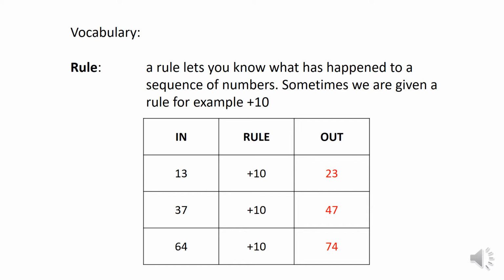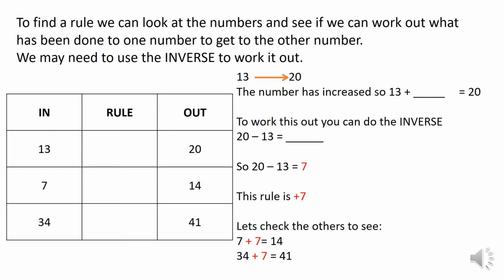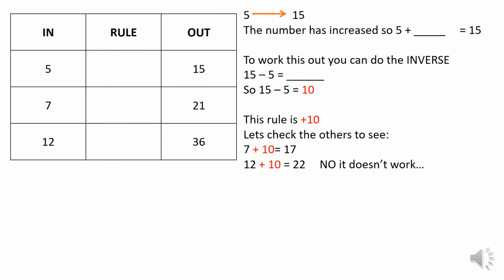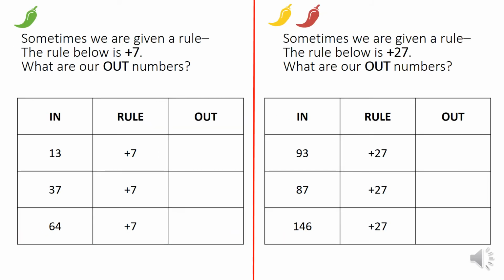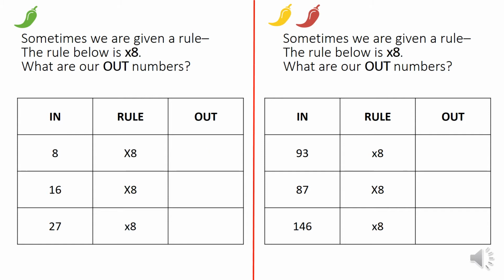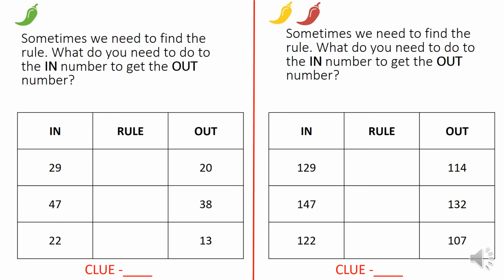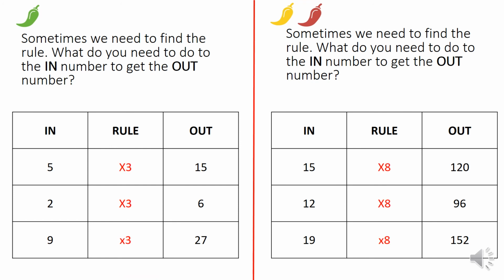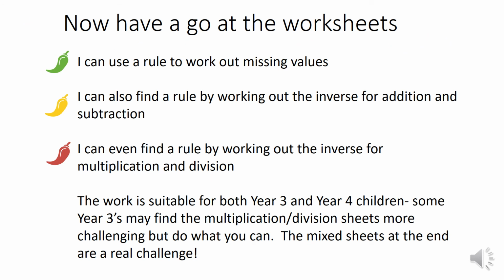Lower KS2 Maths Week 11 - Lesson 5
A series of maths lessons focused on problem solving, suitable for children aged 7-9.